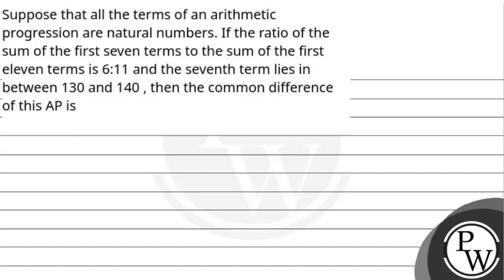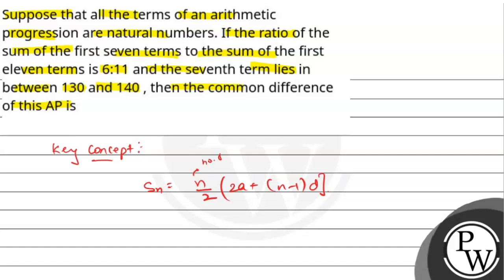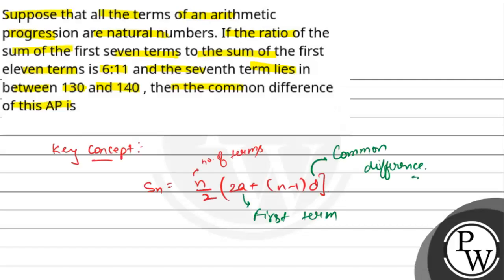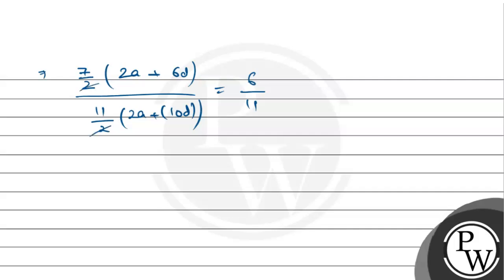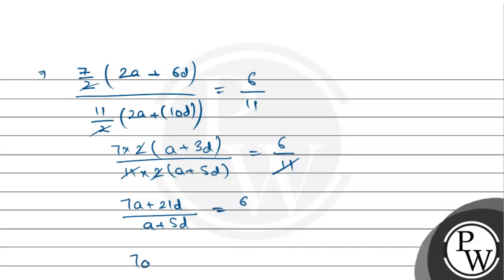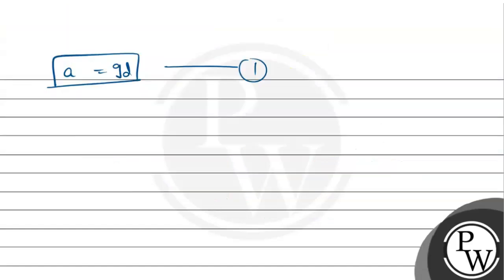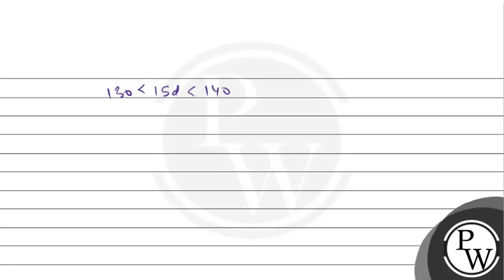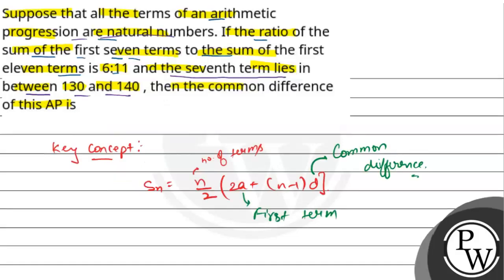Suppose that all the terms of an arithmetic progression are natural numbers. If the ratio of the....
Suppose that all the terms of an arithmetic progression are natural numbers. If the ratio of the sum of the first seven terms to the sum of the first eleven terms is 6:11 and the seventh term lies in between 130 and 140 , then the common difference of this AP is 📲PW App